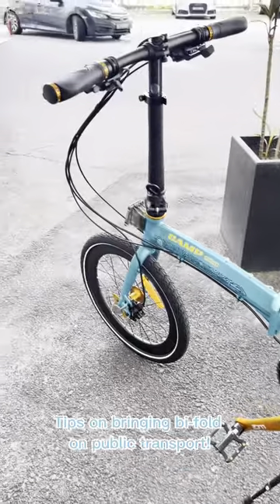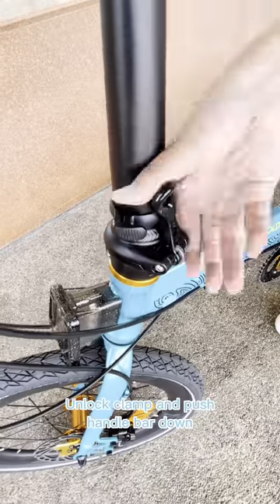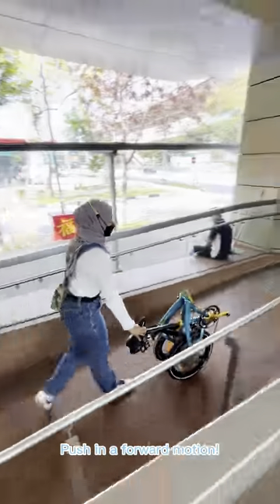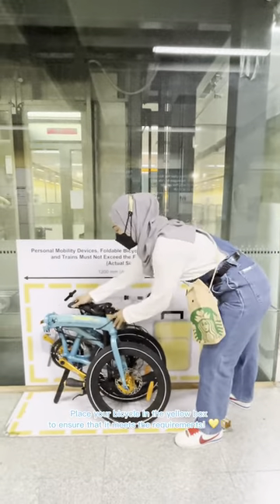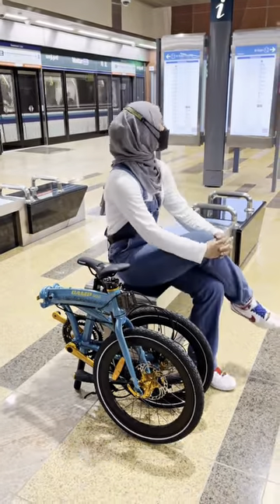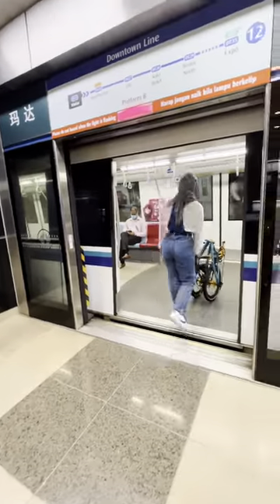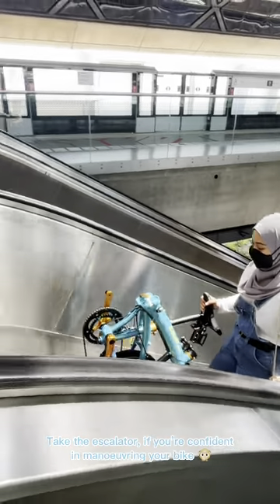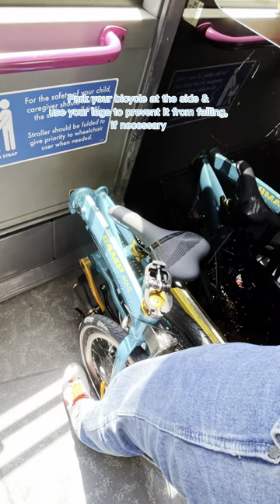Tips on bringing the bifold on public transport | SHORTS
✨Tips on bringing the bifold on public transport!🚇🚍